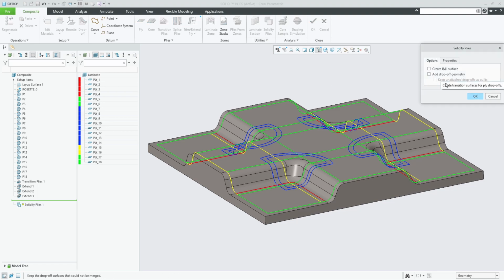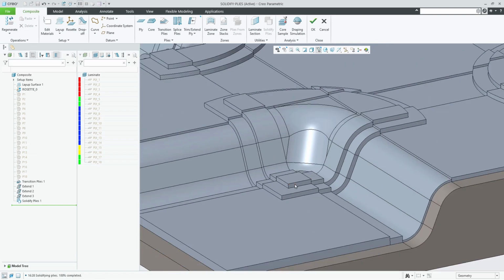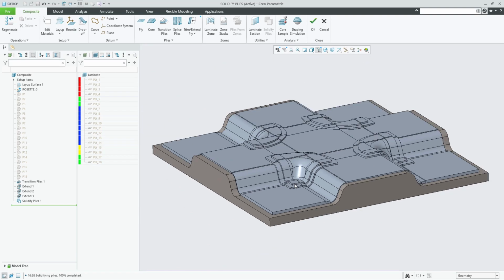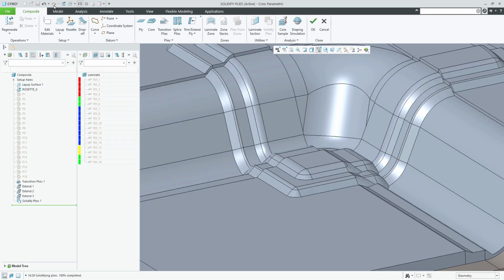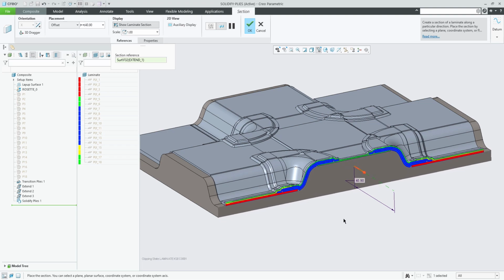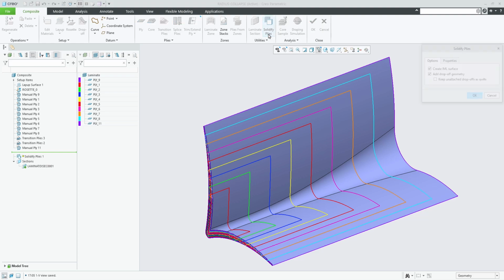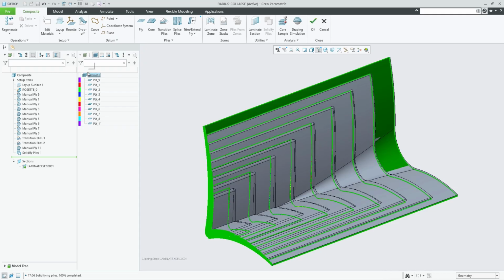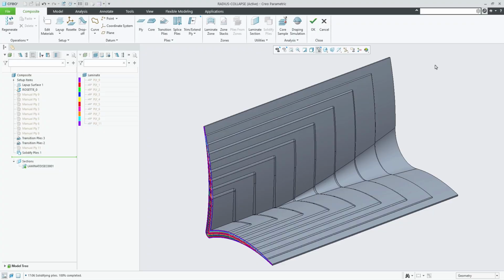Solidify Plies Enhancements | Creo 12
In Creo 12, the Solidify Plies feature in the composite environment has received several enhancements.

Solidification and IML Performance
In the Composite environment, solidification and IML are now significantly improved, offering enhanced robustness, performance, and quality.
Now, complex composite layups are solidified with a better performance. The geometry of plies above and below the cores, as well as the creation of core-taper geometry, is significantly improved.

Solidification with Drop-off Geometry and Handling Small Radii
When using Composite solidification and IML, you can now include the ply drop-off geometry that makes the resulting solid a more accurate representation of the laminate design.
Additionally, the solidification process is enhanced to handle local radii in the layup surface that are smaller than the thickness of the local ply stack-up. These small radii are collapsed into sharp corners. This enhancement works for both constant and variable radii, resulting in partial sharp corners that automatically transition into the correct local thickness offset.